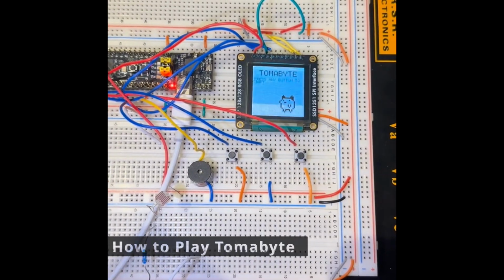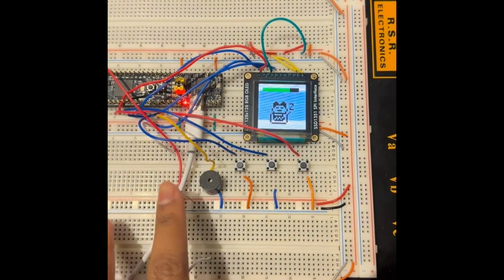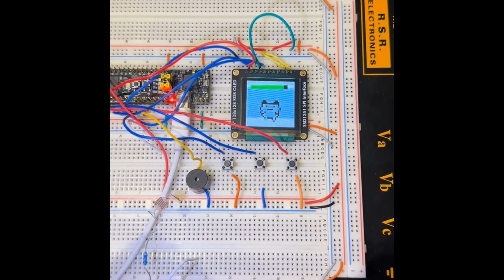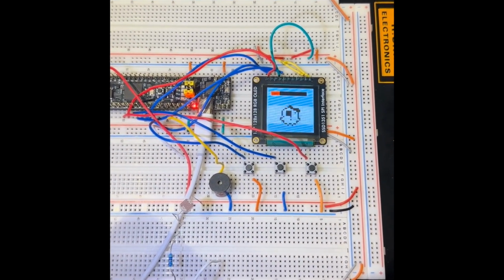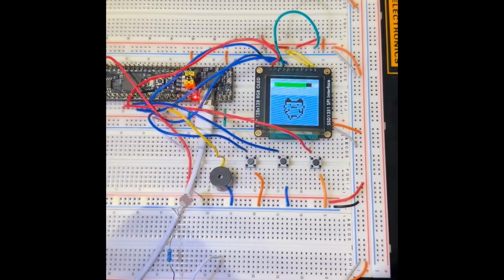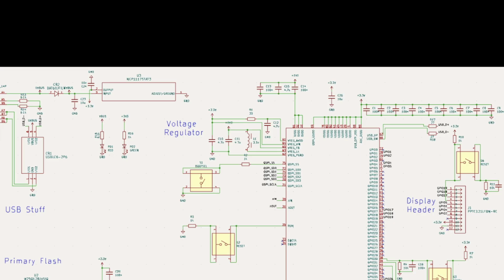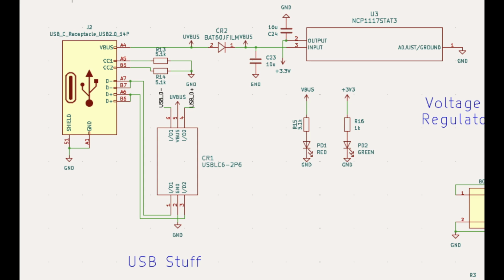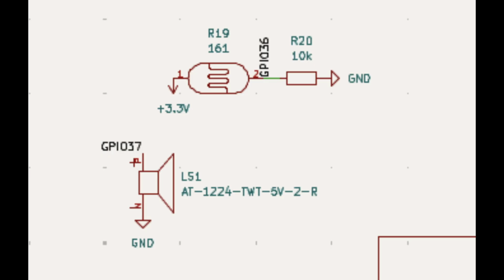SPARK DECEMBER 2025 - TomaByte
Purdue University's Elmore Family School of Electrical and Computer Engineering, founded in 1888, is one of the largest ECE departments in the nation and is consistently ranked among the best in the country.